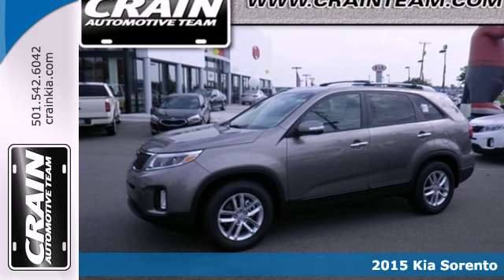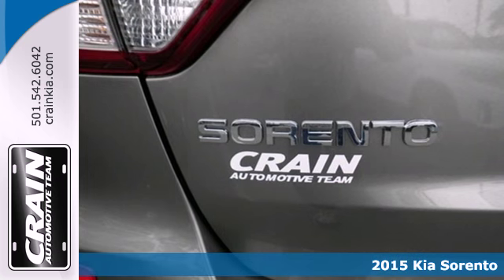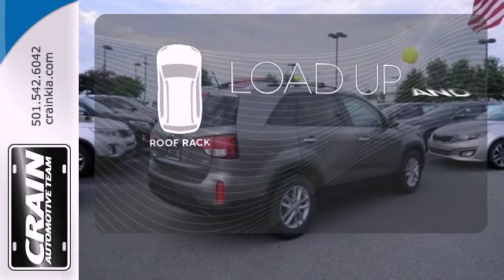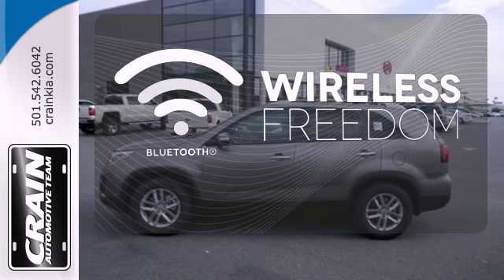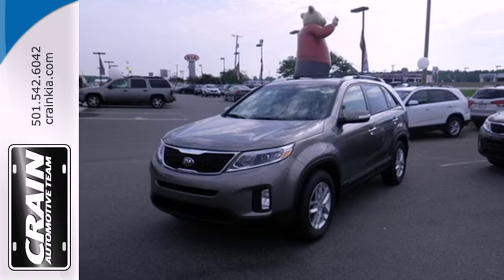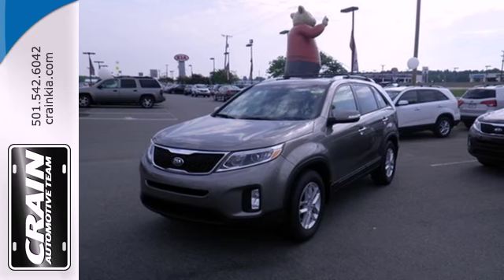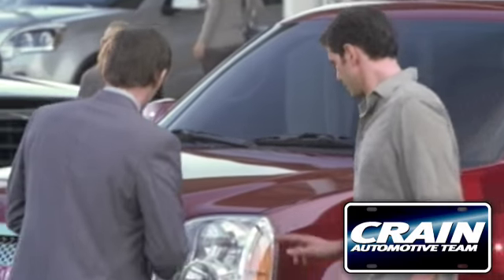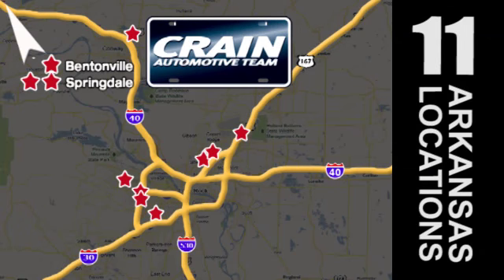2015 Kia Sorento Sherwood AR Little Rock, AR 5KT7930 - SOLD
Year: 2015
Make: Kia
Model: Sorento
Trim: SORENTO LX 4X2
Engine: 2.4L I4 GDI DOHC Engine
Transmission: Automatic
Color: Titanium Silver
Interior: Gray
Stock #: 5KT7930

Address:
5830 Warden Rd